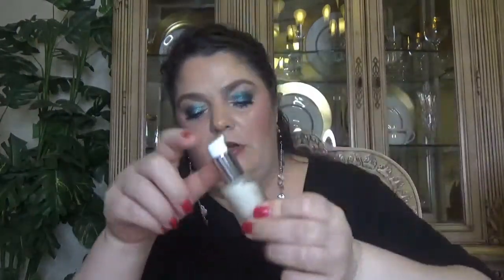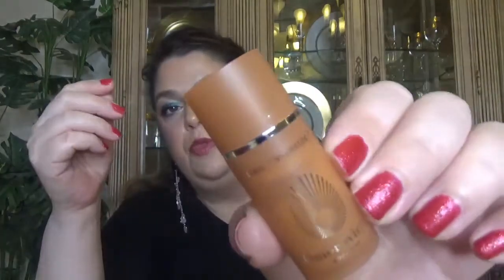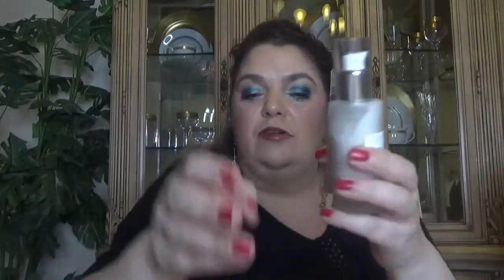ONE BRAND REVIEW | INTRO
Hello my friends! TODAY WE ARE STARTING A NEW SERIES OF VIDEOS CALED"ONE BRAND REVIEW" , A VIDEO REQUESTED BY YOU ! THIS REVIEW WAS FRINDLY REQUESTED BY 2 FRIENDS, JAN FROM NOVAS EDIT ON INSTAGRAM AND INES FROM YOU TUBE! IT WILL BE ALWAYS Y PLEASURE TO DO THOSE REVIEWS AND I WILL REVIEW DIFFERENT BRANDS IN SKINCARE, BODY AND OTHERS CATHEGORIES. THANK YOU FOR TRUSTING MY  REVIEW!